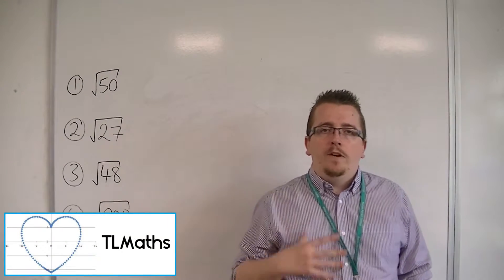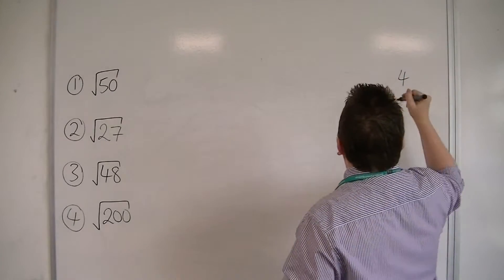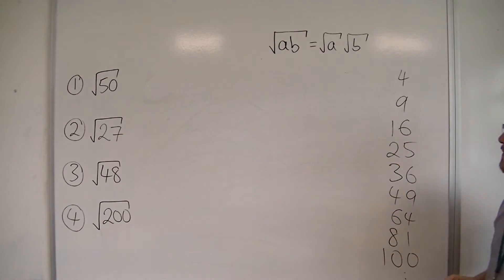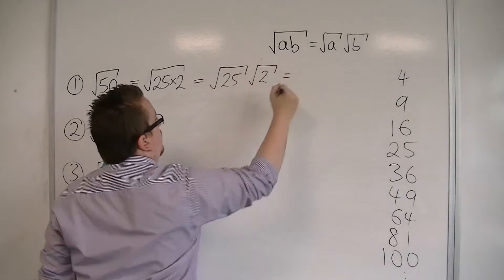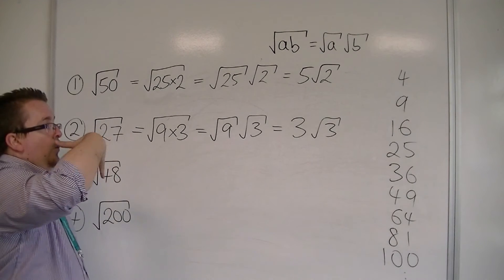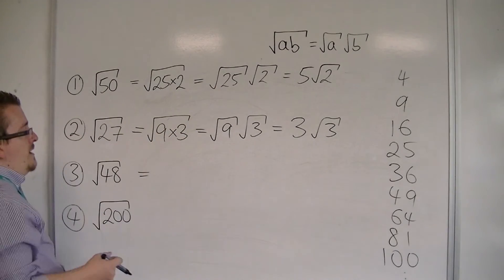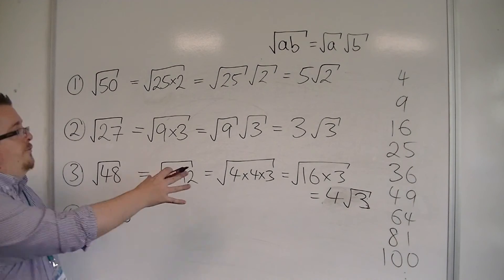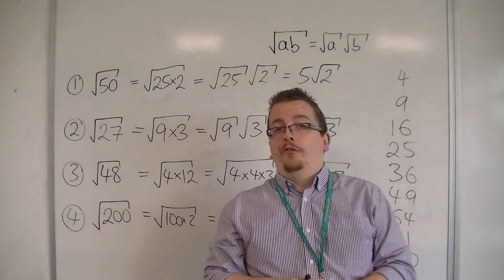OCR MEI Core 1 1.04 Further Examples of Simplifying Surds